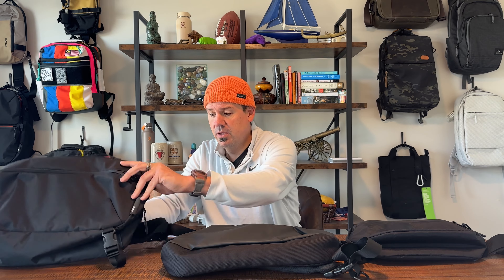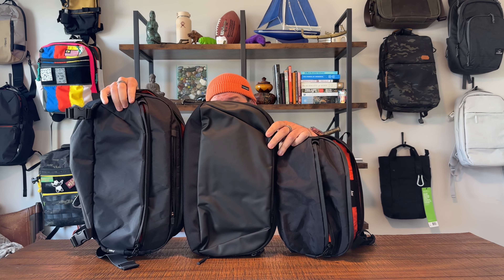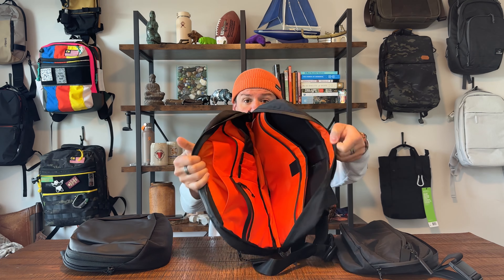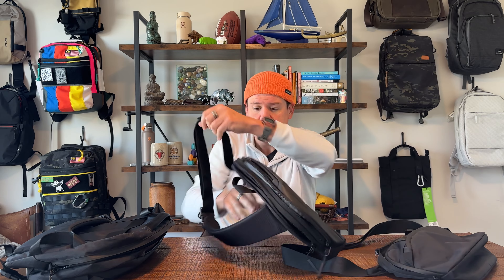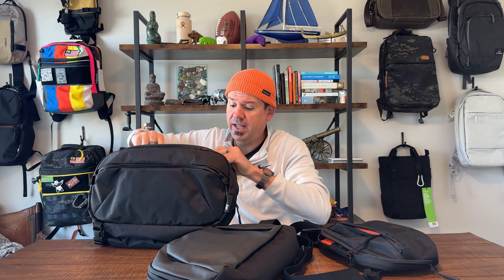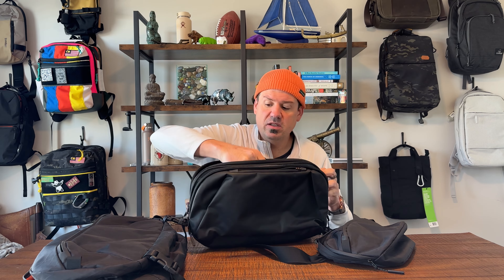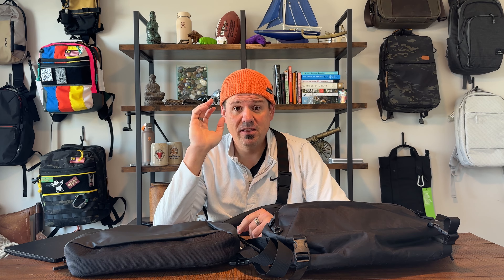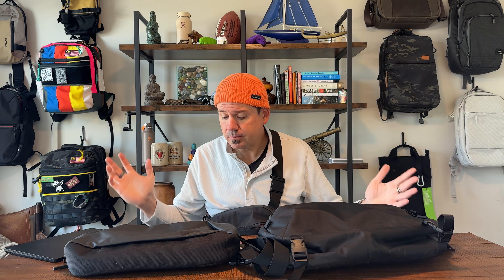Aer Sling Bag Comparison - Travel Sling 2 vs Tech Sling 2 vs Day Sling Max 3 - Which Should You Buy?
New!
Hello Wanderers!  I dug through ALL the Amazon prime backpack and sling bag deals so that you don't have to!